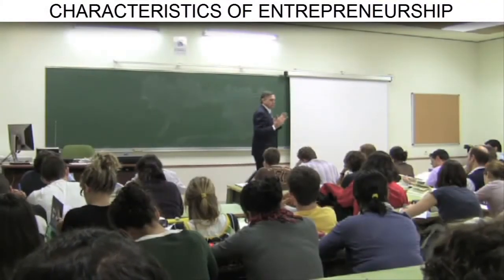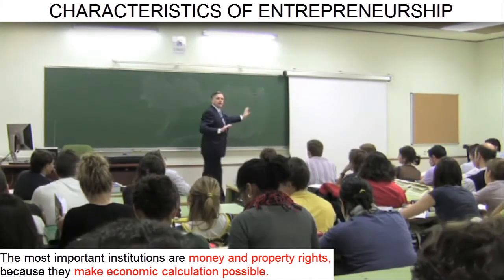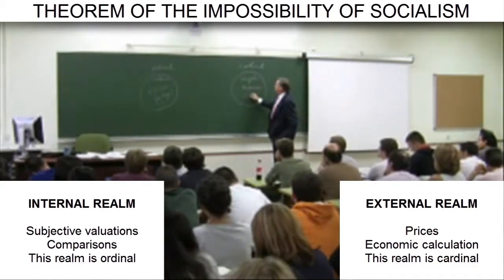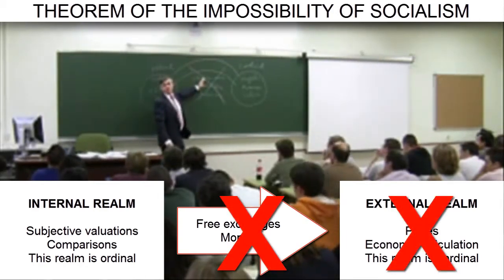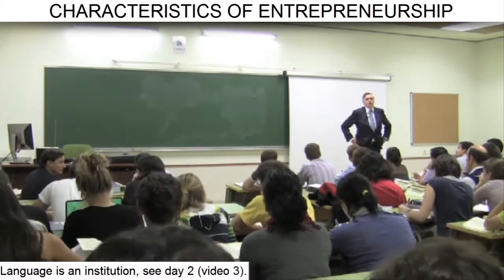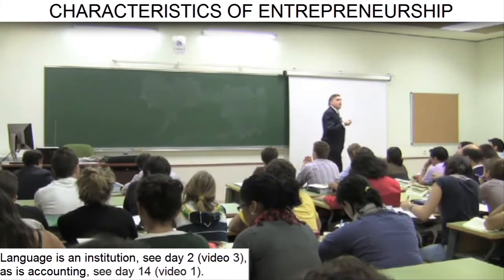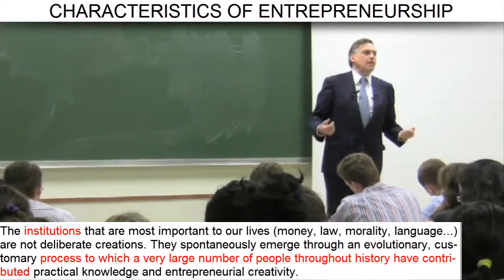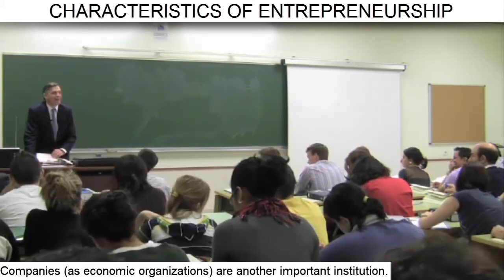Day 7 (video 4) - Law, Money, and Economic Calculation (2/2)